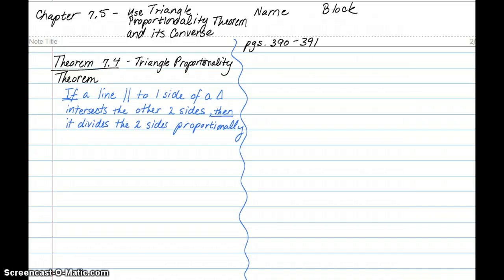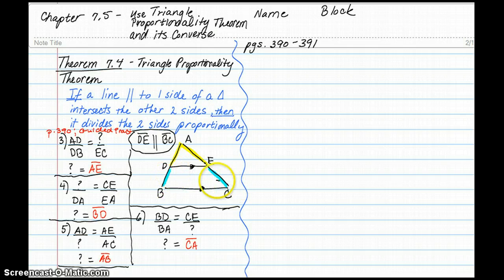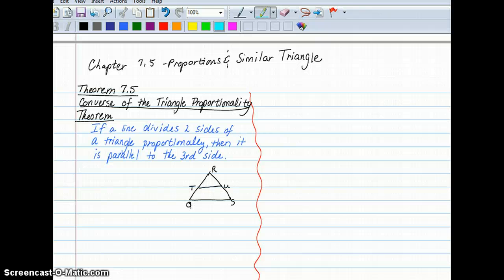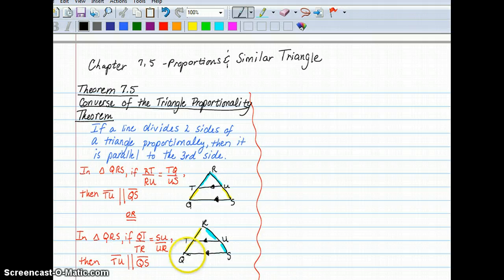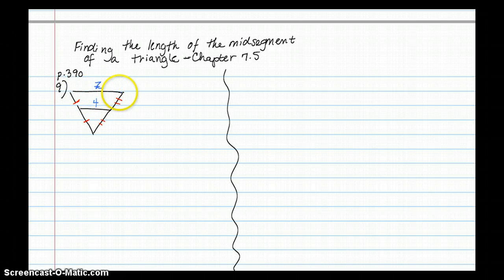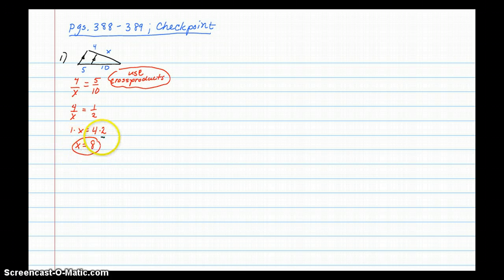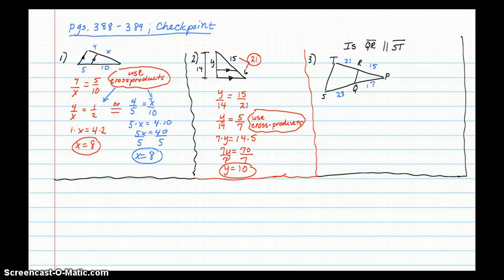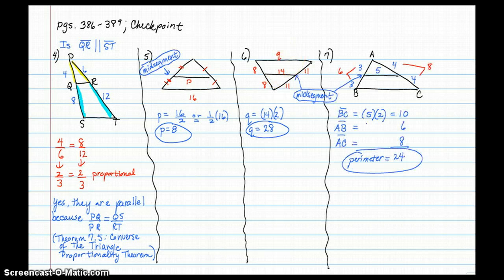Finding unknown sides and determining proportionality using the Triangle Proportionality, its Converse,& Midsegment Theorems (7.5)